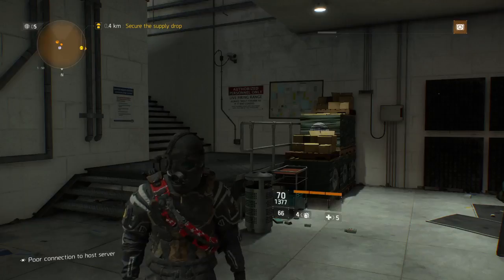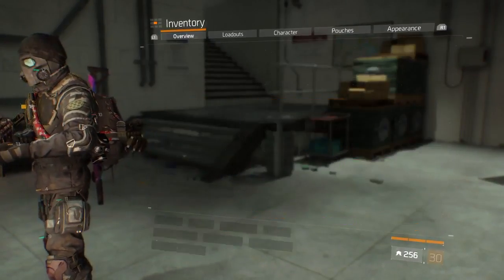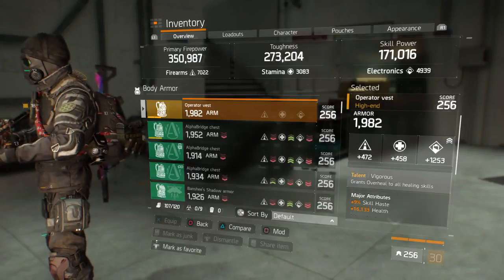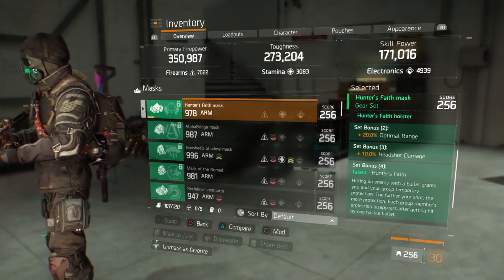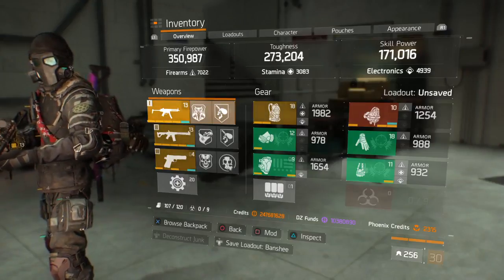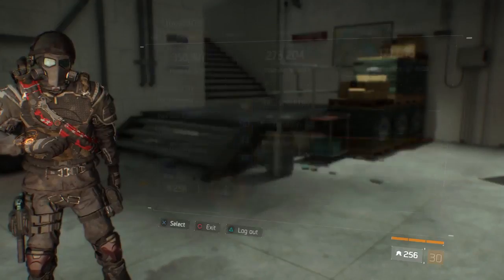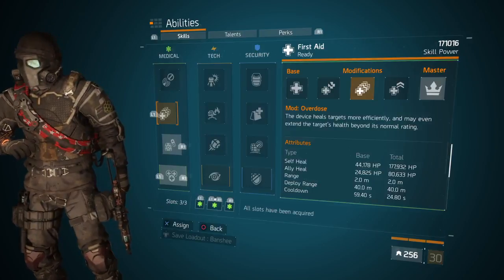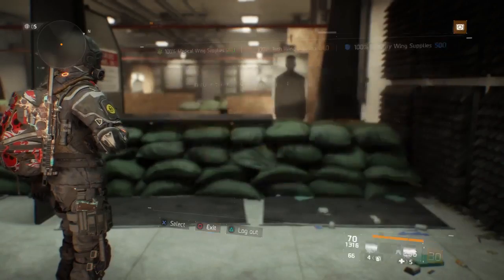MELT LIKE A HUNTER! - The Division 1.7 Build Video! PvE/PvP